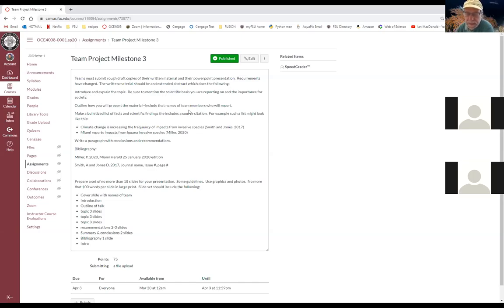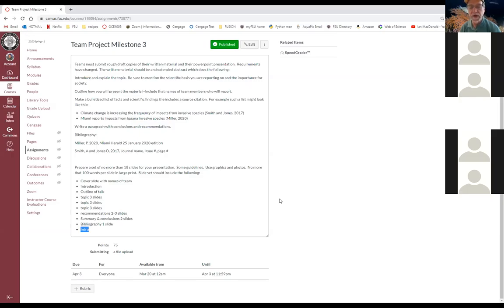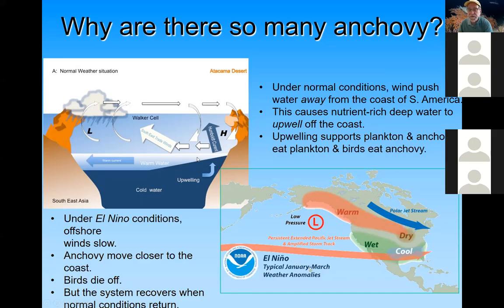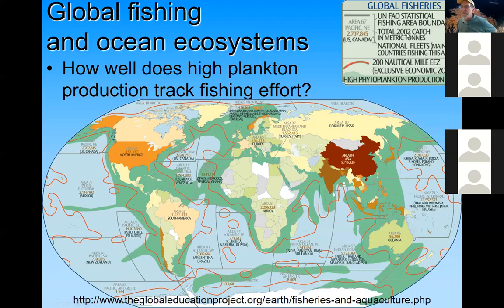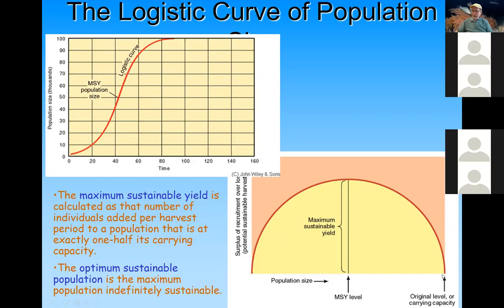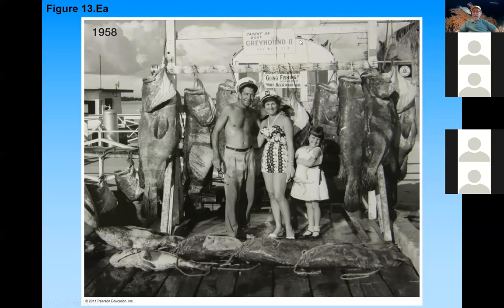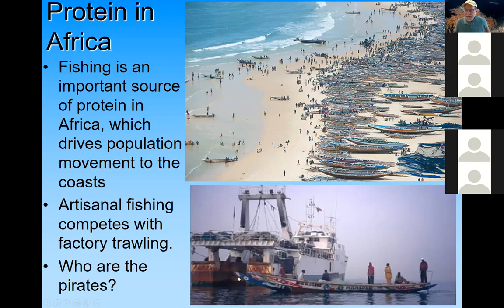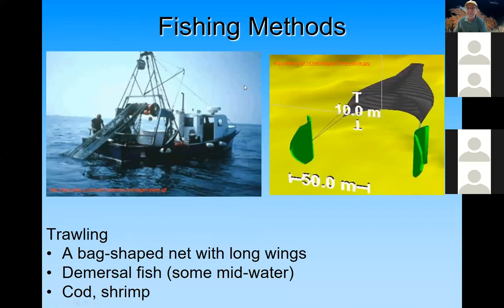31Mar fishing lecture